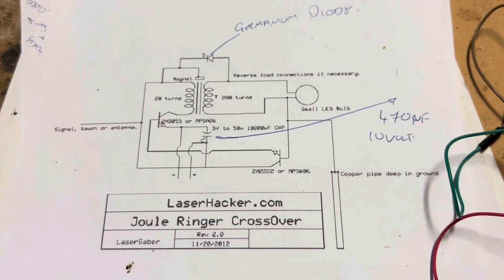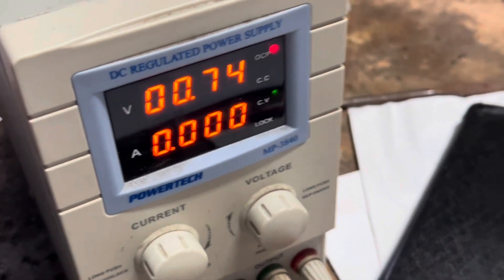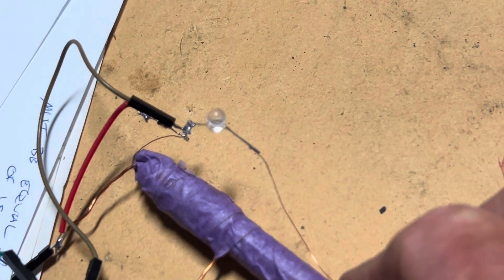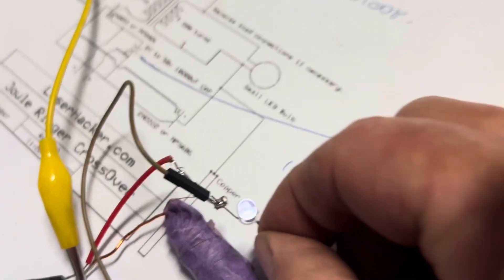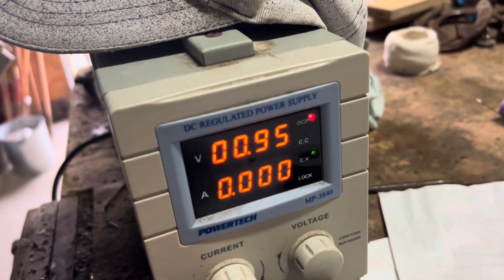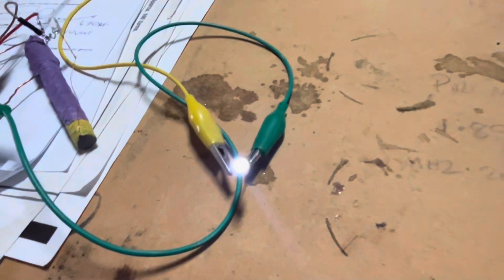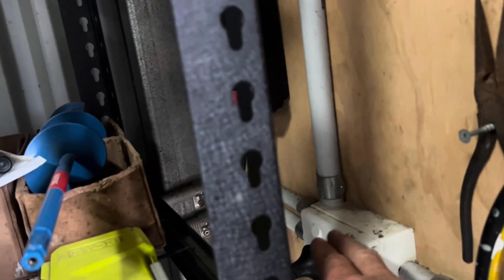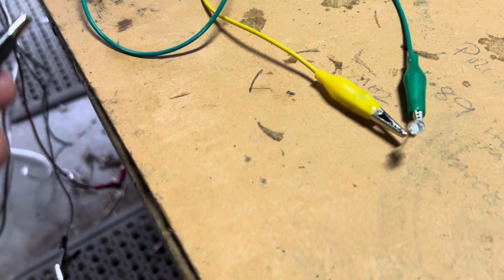LaserSabers Joule Ringer Crossover Circuit experiments.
Here presented is a few experiments I did on the Laser Saber Joule Ringer 4 CrossOver circuit.

The device picked up our electric fence pulses through the power supply I was using. So I had a look at that one.

The led was back to front but I was still able to make it ring by touching with my hand. (Very strange.)

The device worked with no current. (I think there was parasitic current coming from the power supply.)

Addition of a second led across the capacitor was also a big game changer.

Increasing voltage and current in this configuration did not affect the LED.

Turning the electric fence unit off did not effect the experiments.